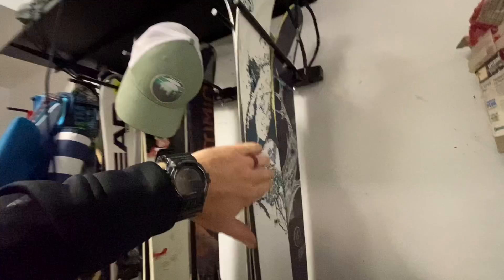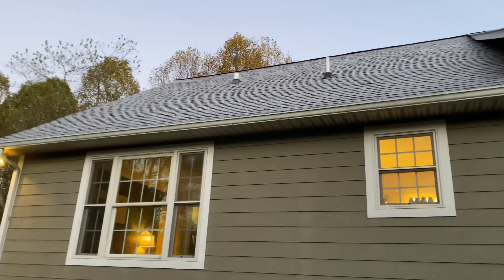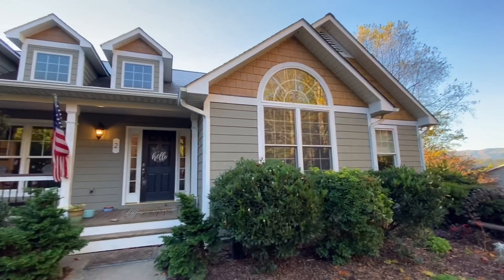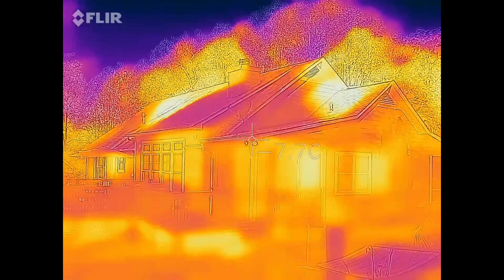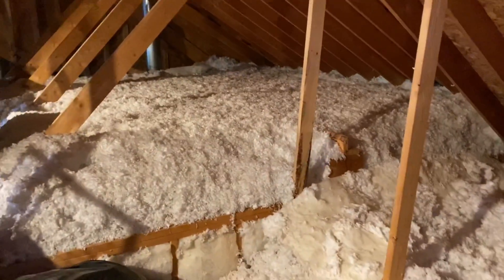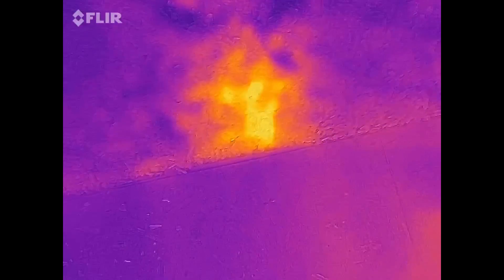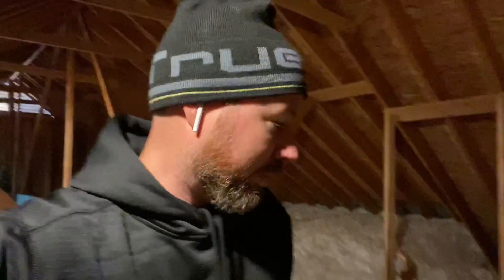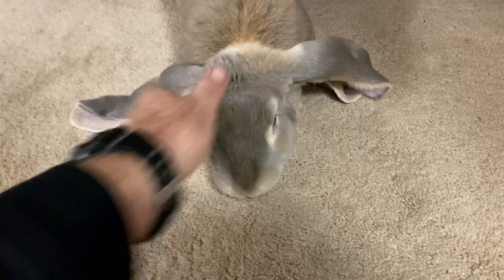Home Energy Inspection on MY HOUSE!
Where do homes loose the most heat in the winter? I decided to buy a gadget (an infrared camera) to see where my house is loosing heat... and I learned a lot! If you are a builder or a homeowner, this video could be very helpful to see the common problem spots that need more insulation for a better building envelope.  I also find some great examples of thermal bridging, which can waste a lot of energy even here in the south!

My opinion of the FLIR ONE... great product for the price! Only complaint is that the battery life is fairly short between charges. I wouldn’t expect to get more that 30mins out of a single charge when used continuously.

FLIR ONE Gen 3 - iOS - Thermal Camera for Smart Phones - with MSX Image Enhancement Technology

FLIR ONE Gen 3 - Android (USB-C) - Thermal Camera for Smart Phones - with MSX Image Enhancement Technology

Ad: I get a small portion of sales from Amazon links